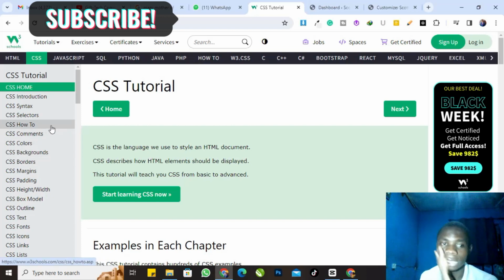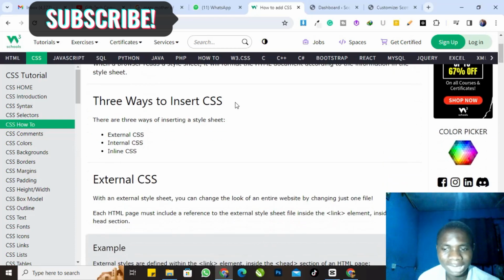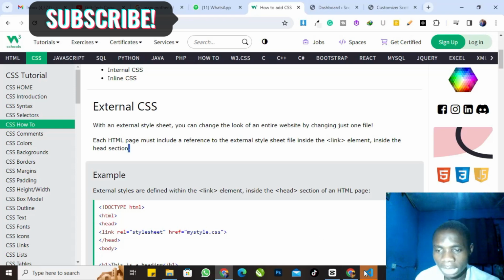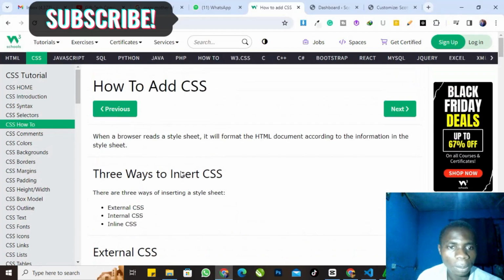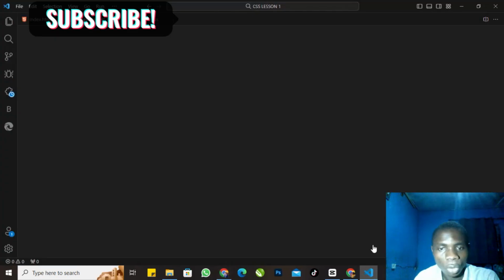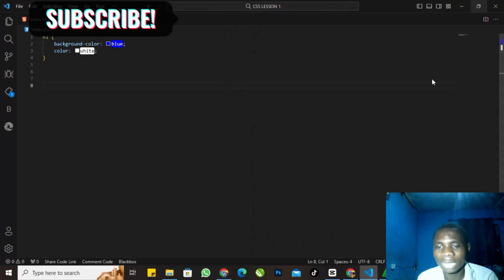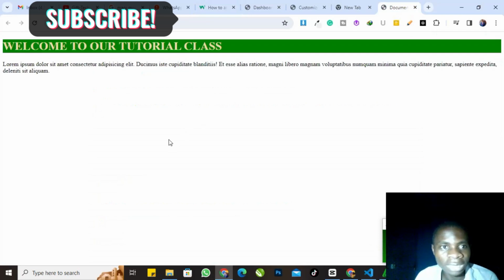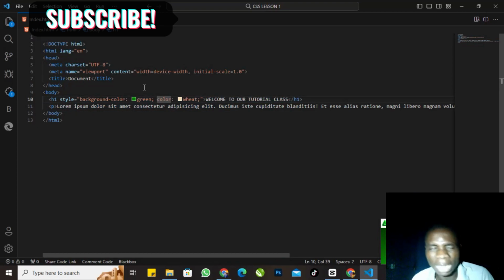Mastering Css Styles: External, Inline, And Internal | Css Tutorial For Beginners 2024 - Part 2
Welcome back to Part 2 of our CSS Tutorial for Beginners 2024! Today, we're diving into External, Internal, and Inline styles—the building blocks of web design. These styling techniques are like magic tools for web developers, and we're here to guide you through each one.

🌐 External CSS:
Imagine having a style headquarters! External CSS lets you create a central styling file, keeping your rules neat and usable across many pages. We'll show you how to link your HTML to this file, making your design journey consistent and efficient.

📑 Internal CSS:
Discover the magic of Internal CSS! This method lets you place style rules right inside your HTML using the "style" tag. It's perfect for single-page flair or when you want unique styles. We'll walk you through the steps to level up your page styling.

🔍 Inline CSS:
Get ready for precision styling with Inline CSS! Learn how to style specific elements without affecting the whole page. It's like giving a personal touch to elements. We'll show you real examples to make it easy.

👩‍💻 Join us as we code together, gaining a solid understanding of when and how to use External, Internal, and Inline styles. Improve your web development skills and create stunning websites effortlessly.

Part 3 is on the way, where we'll explore advanced CSS techniques.

Instagram: gift -tech computer technologies